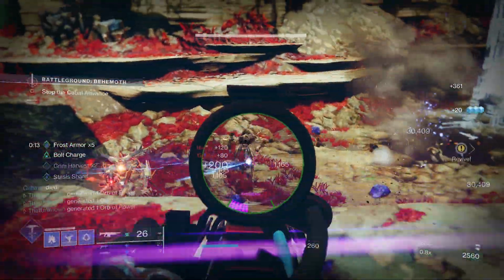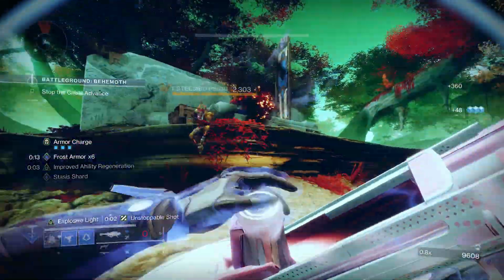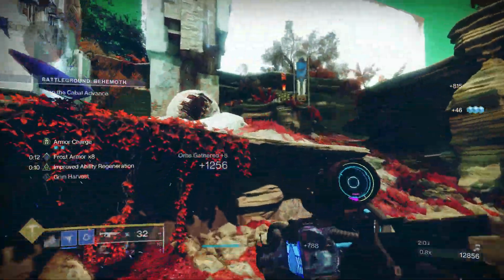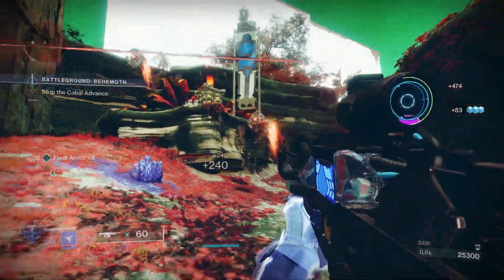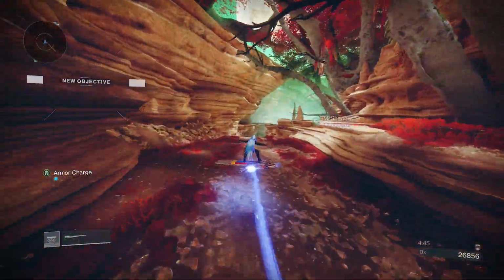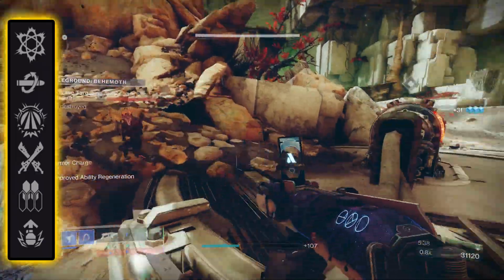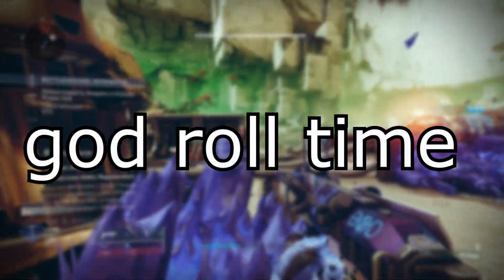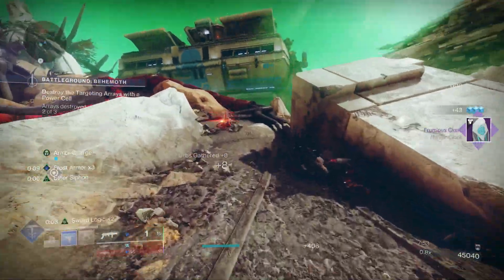NEW Pacific Epitaph GOD ROLL GOT A BIG GLOW UP (New Pacific Epitaph God Roll Guide Destiny 2)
Today we are Looking at the newly updated new pacific epitaph grande launcher. its the only stasis grande launcher that can get this powerful new perks. this new grande launcher is amazing and the only stasis grande laucnher that can get this roll.